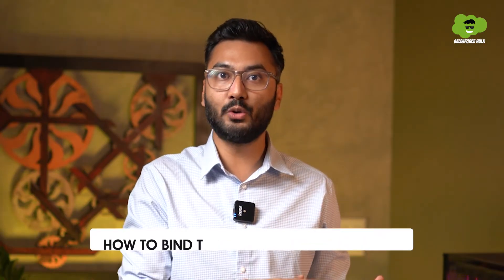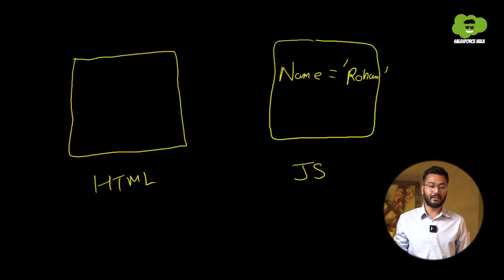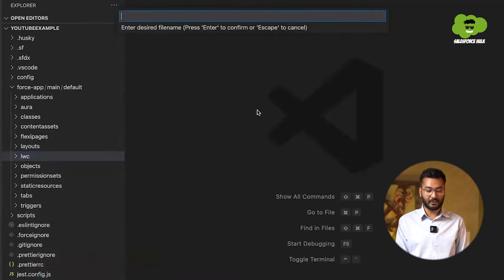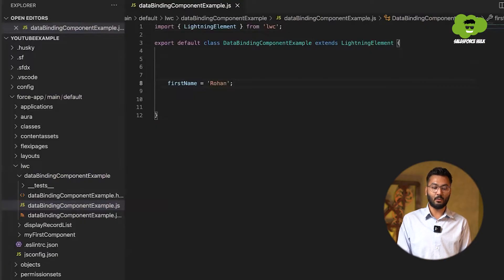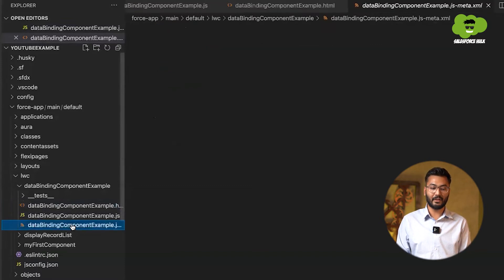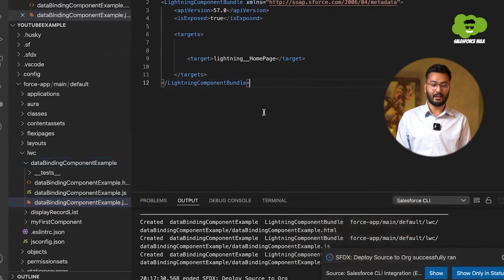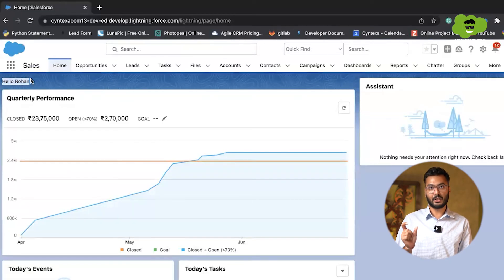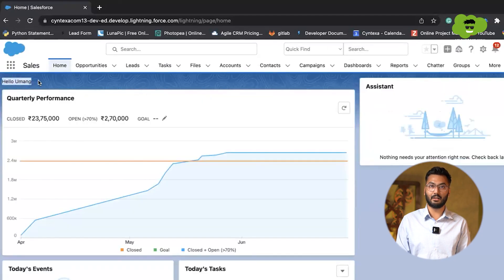What Is Data Binding In Lightning Web Components ( LWC ) | HTML Template Data Binding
In this video, we will learn about Data Binding in Lightning Web Components (LWC) , We'll start by defining what Data Binding means in LWC and how it works. Then, we'll walk you through the process of binding data values in LWC within Salesforce. You'll learn how to set up data binding in your LWC component and seamlessly connect data from your JavaScript file to your HTML template.

Questions Covered in the Video:

What is data binding in LWC?
How do I bind data value in LWC in Salesforce?
What is data binding in LWC and how does it work?
How do I set up data binding in my LWC component?
How do I bind data from my JavaScript file to my HTML template in LWC?
What are some best practices for data binding in LWC?

S2 Labs is the only Salesforce-focused Training Institute that has been consistently delivering top notch Salesforce training and helped countless individuals transform their career as a Salesforce professional. Join S2 labs live interactive classes covering Salesforce Administrator, Development, Business Analyst, Marketing Cloud, and LWC, and witness the transformation of your career.